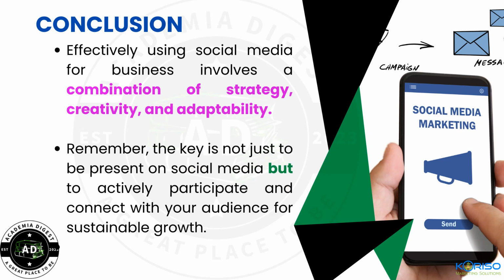Unlock the Power of Social Media for your Business with 7 Expert Tips l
7 Top Tips: How To Use Social Media To Improve Your Business With Practical Examples

Are you looking for ways to improve your business using social media? Then you're in the right place! In this video, we'll go over seven top tips on how to use social media to improve your business.

From setting up a social media strategy to using social media to market your business, we'll cover everything you need to know to improve your business using social media. Whether you're a small business or a large corporation, these tips will help you get started using social media to reach your goals!